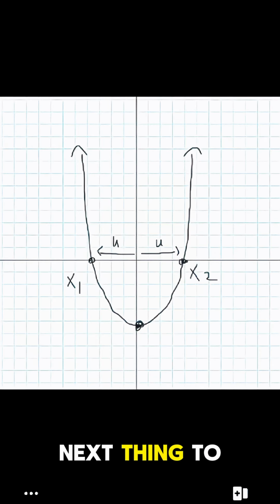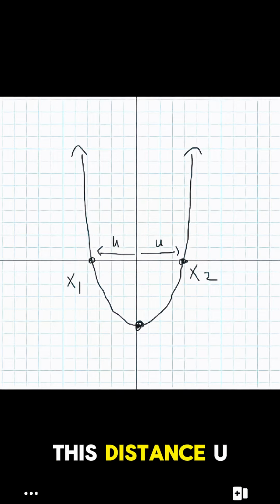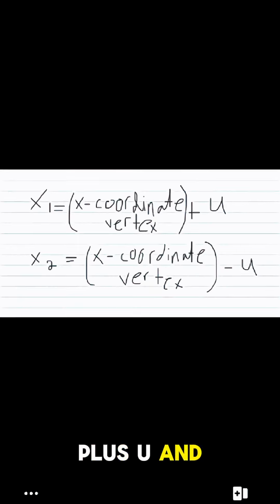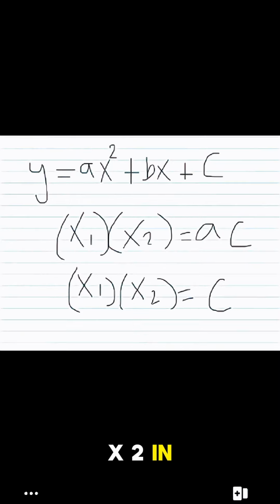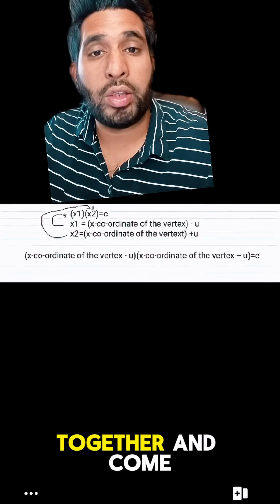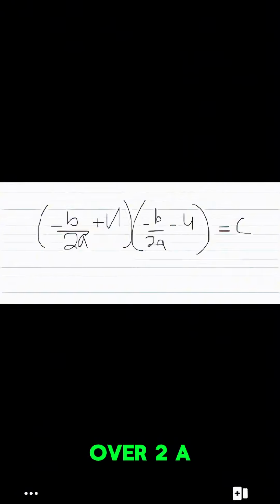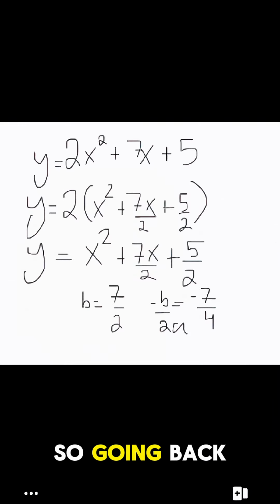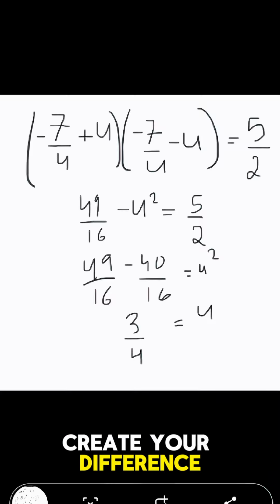No more quadratic formula!